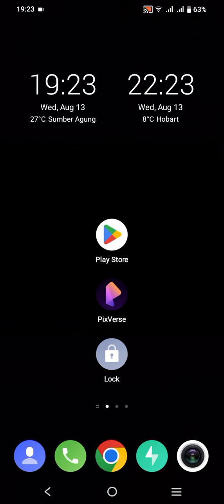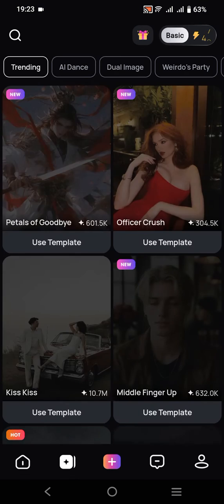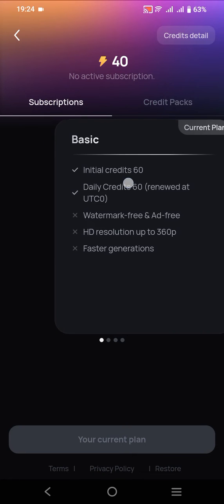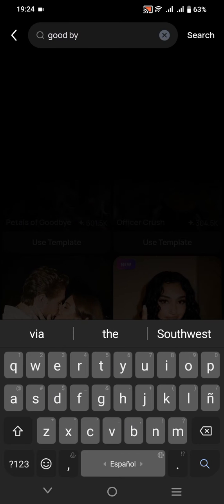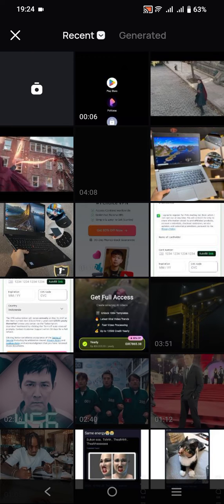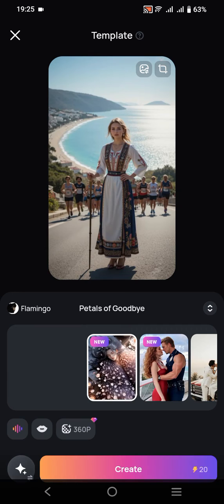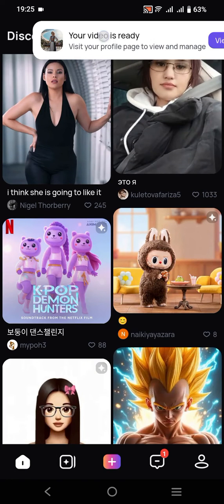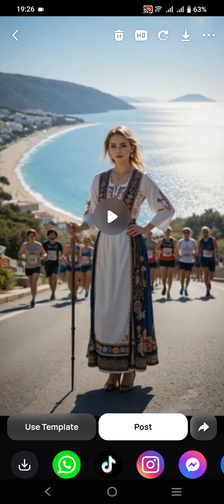How to create the good bye fragment animation only using one photo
In this video we will share you the animation of the good bye fragment animation only using one photo with Pixverse.